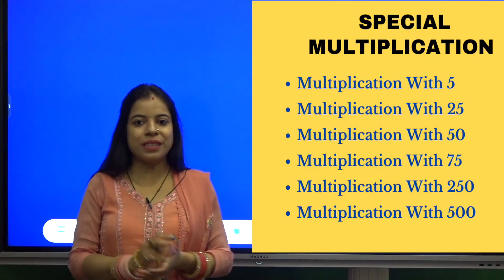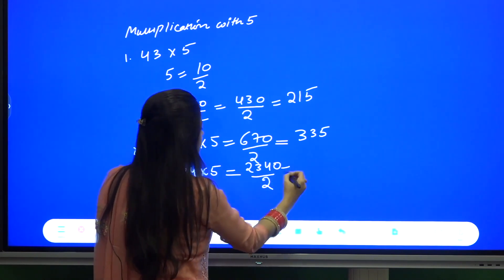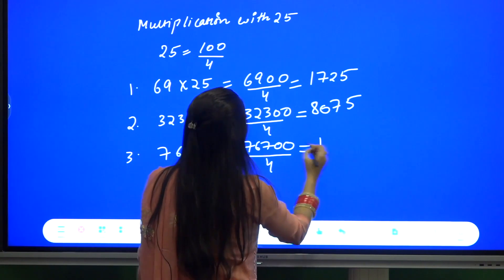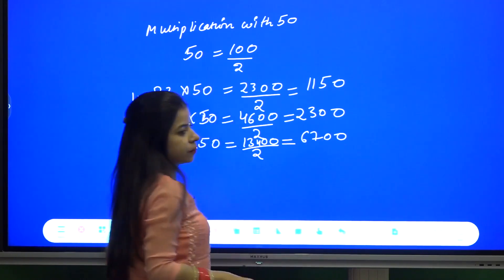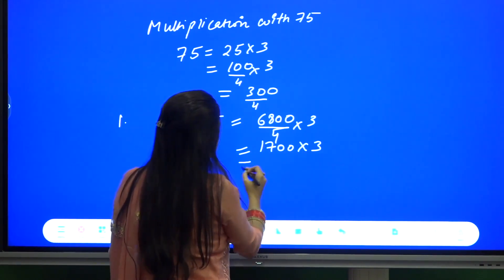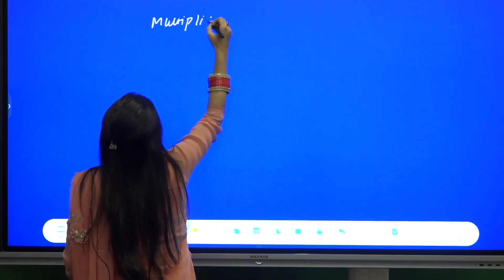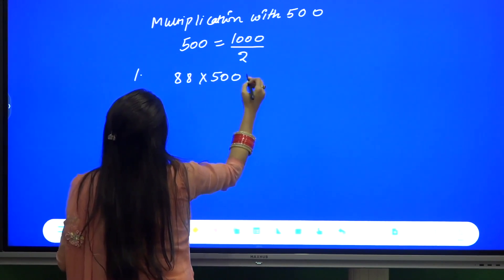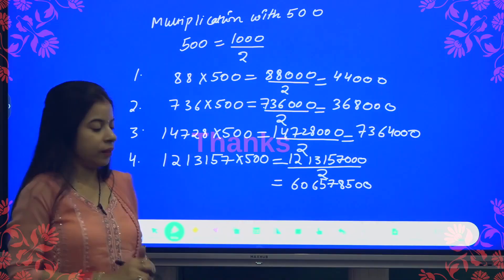VIDEO 5 SPECIAL MULTIPLICATION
Dr. Neha Bhatia